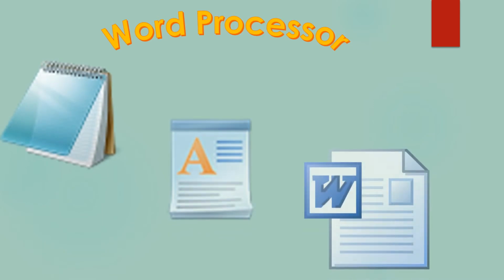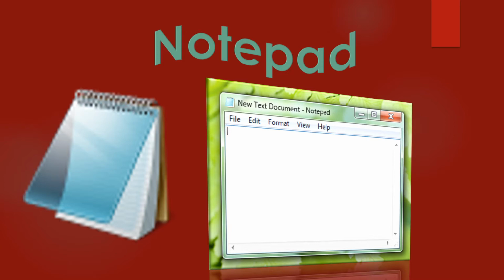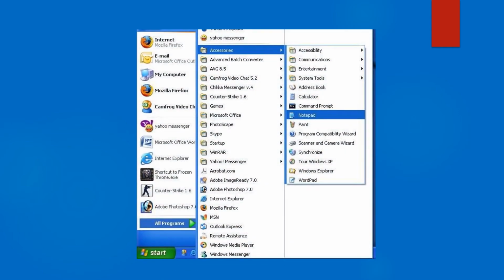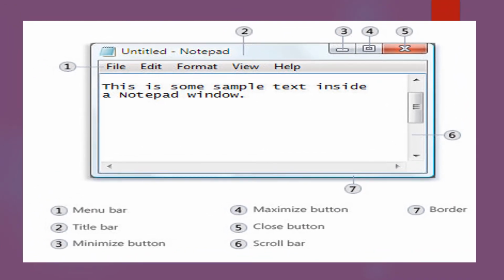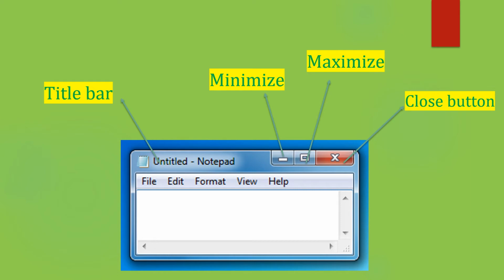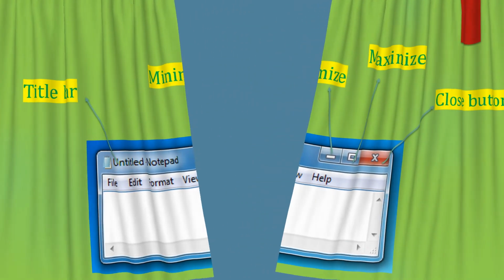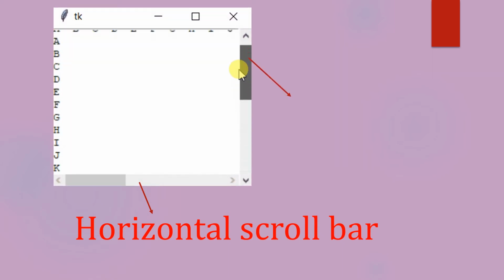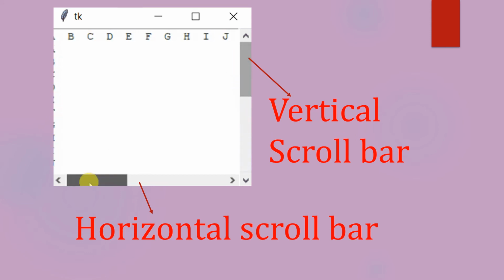Notepad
This video tells about the different features of the Notepad for writing purpose. Contents:
Introduction of Notepad
Parts of the Notepad window
Typing and saving in the Notepad